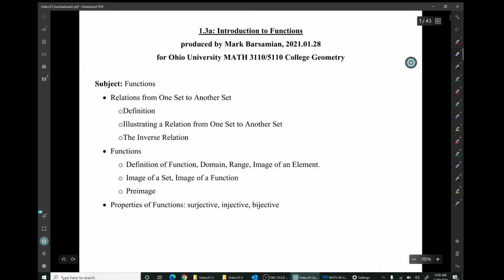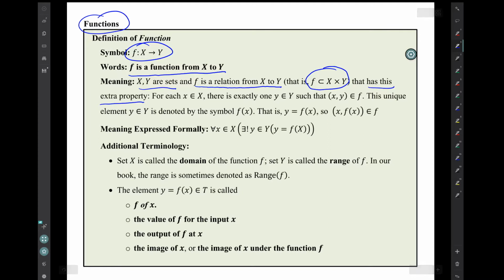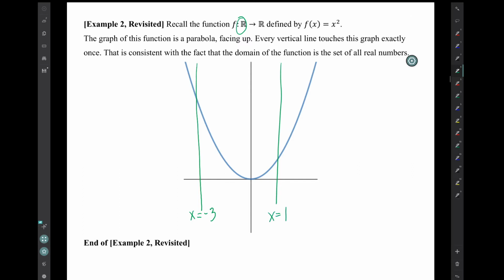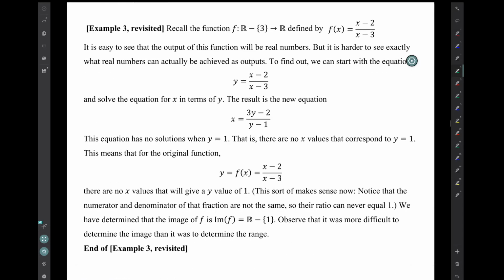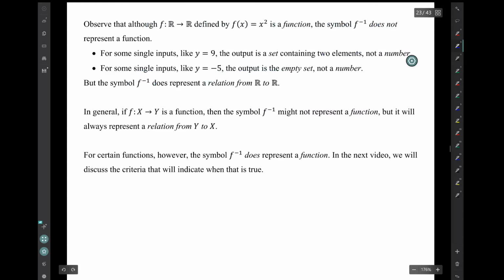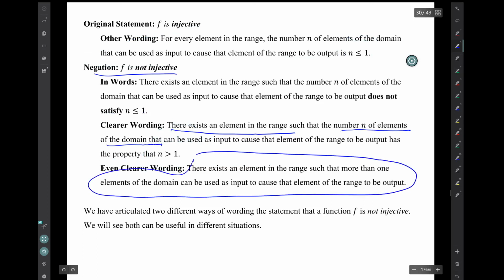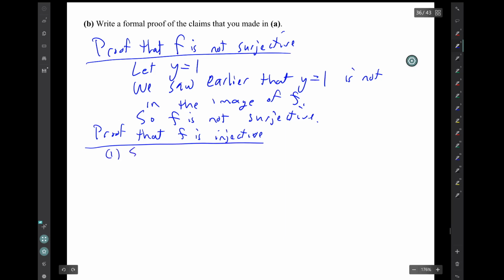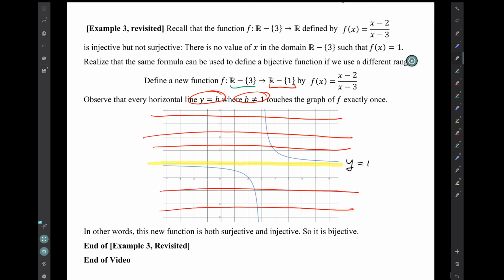Video 1.3a Introduction to Functions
Topics include
Relations from One Set to Another Set
Definition of Relation from One Set to Another Set
Illustrating a Relation from One Set to Another Set
The Inverse Relation

Functions
Definition of Function, Domain, Range, Image of an Element.
Image of a Set, Image of a Function
Preimage
Properties of Functions: surjective, injective, bijective